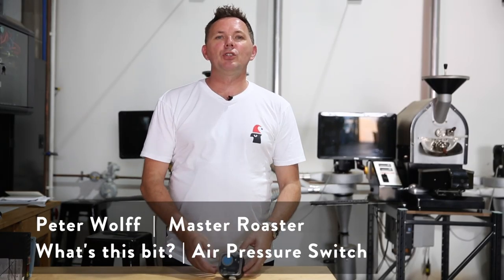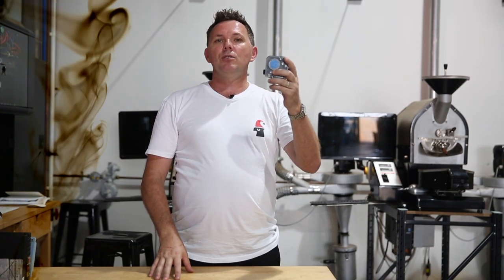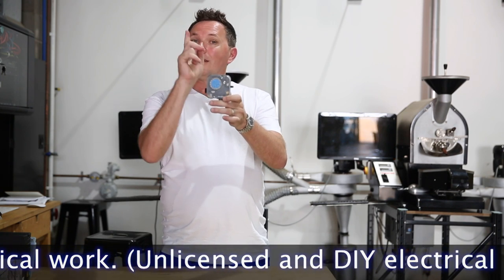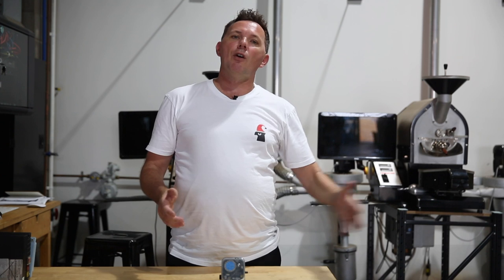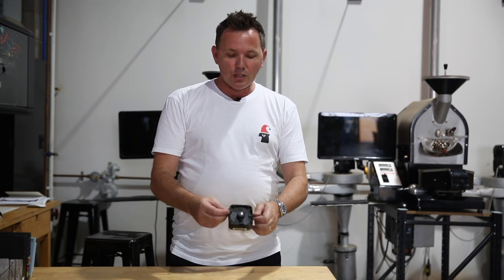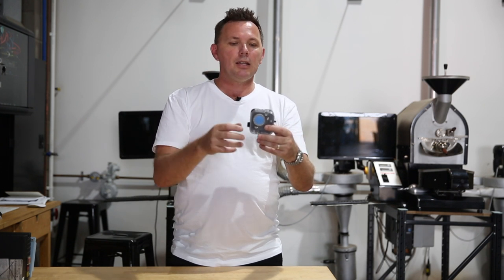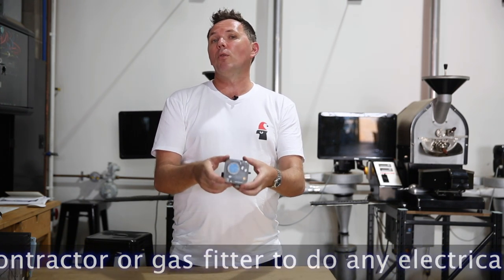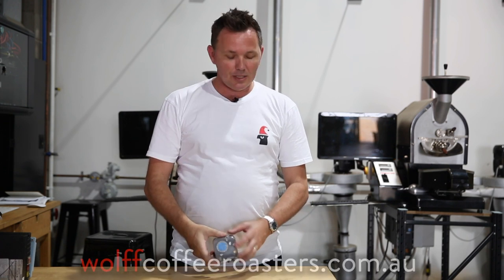Roaster Air pressure Switch | What's this bit?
WOLFF WEEKLY VLOGG 100  | Peter Wolff checks out Air Pressure Switches for Coffee Roasters in What's this bit?